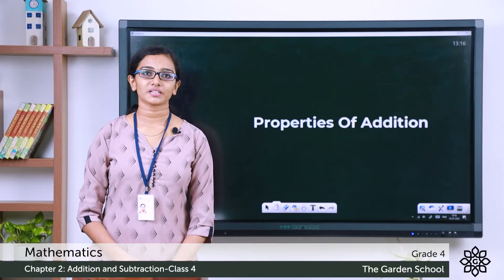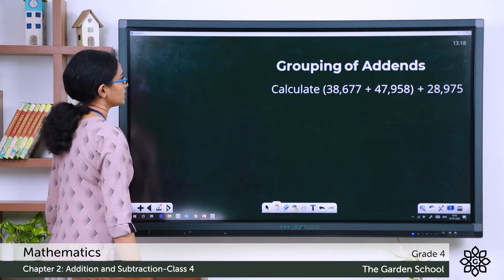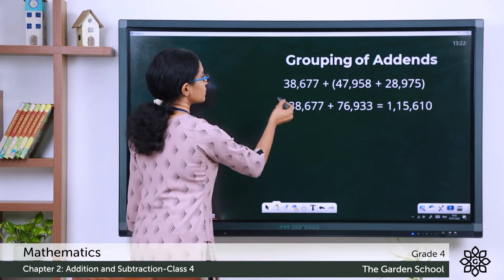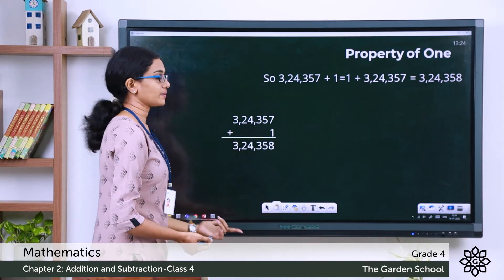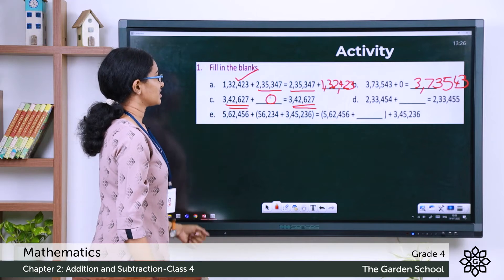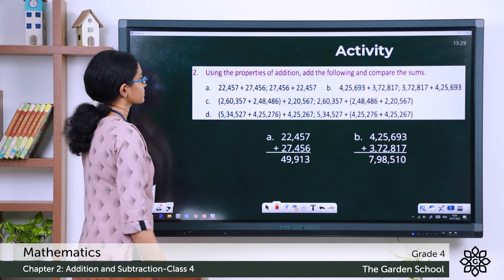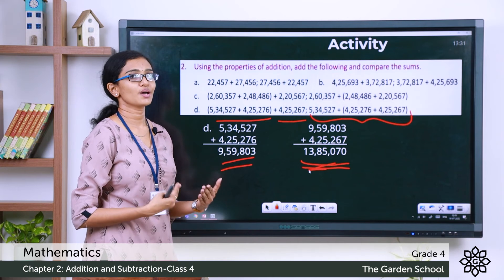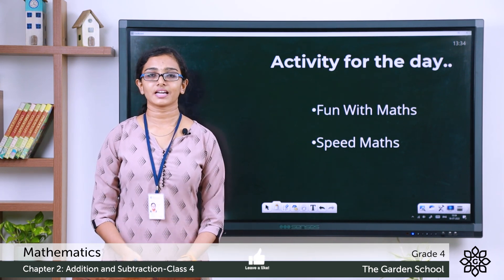Grade 4 Mathematics Chapter 2 Class 4 Properties of Addition